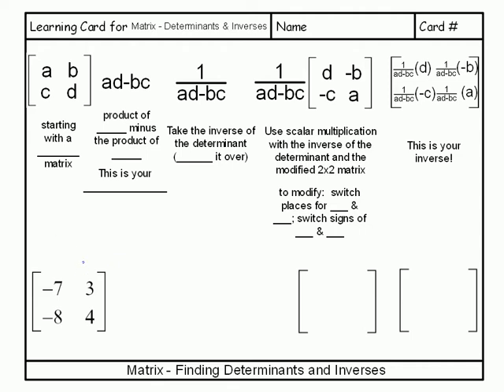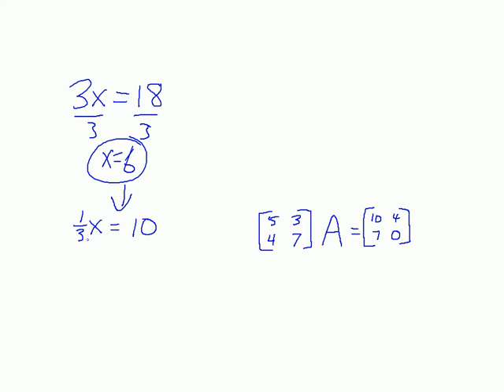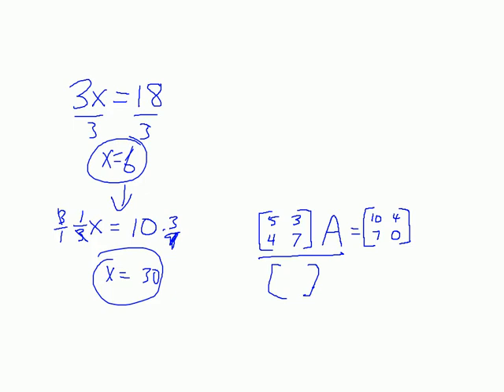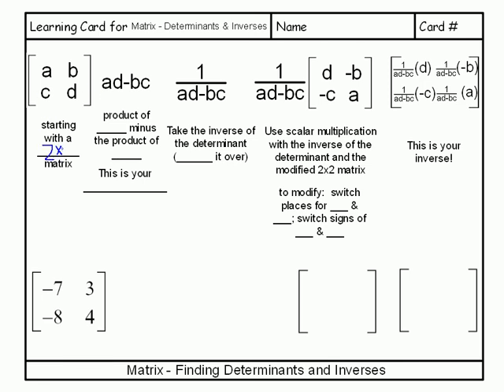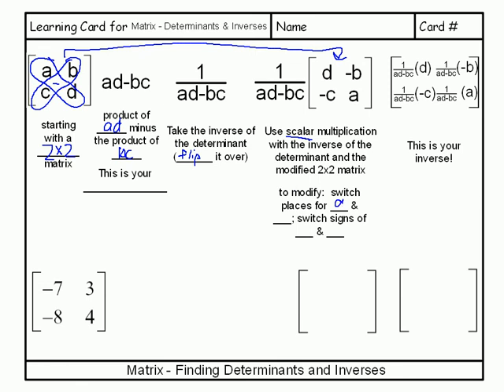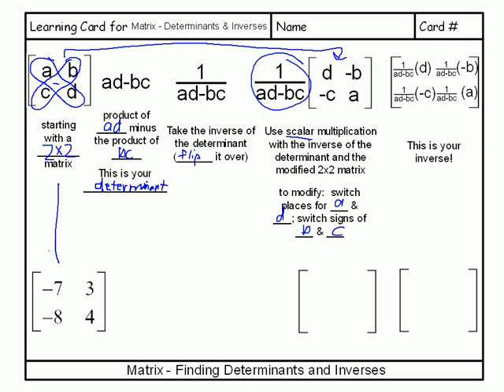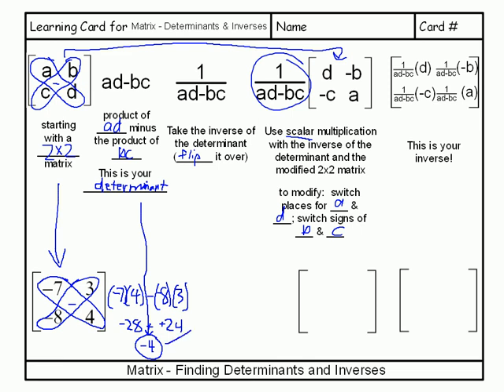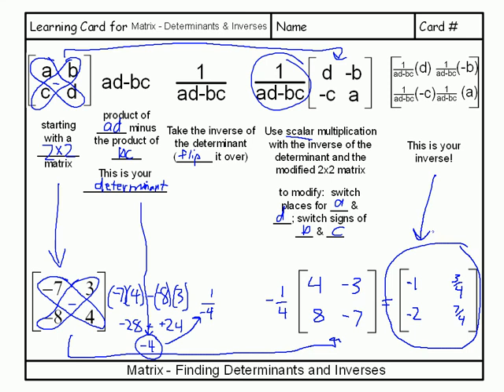matrix - inverses and determinants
Calculating a determinant and inverse for a 2x2 matrix